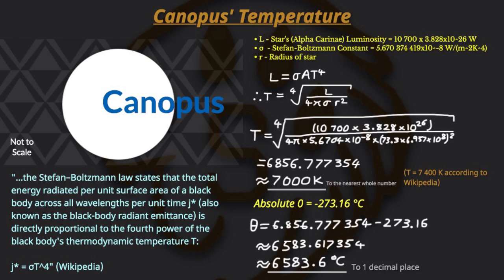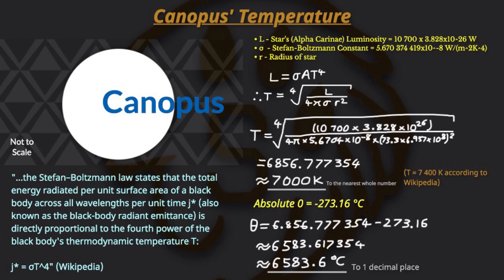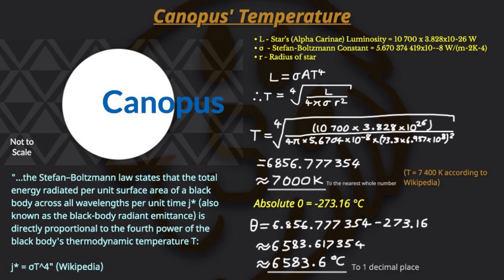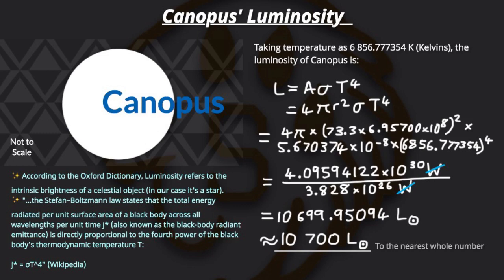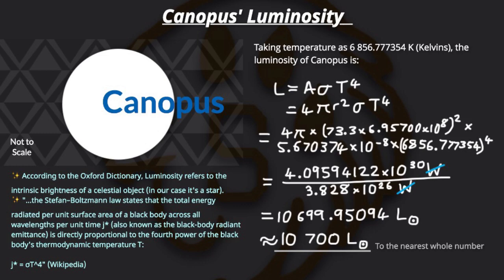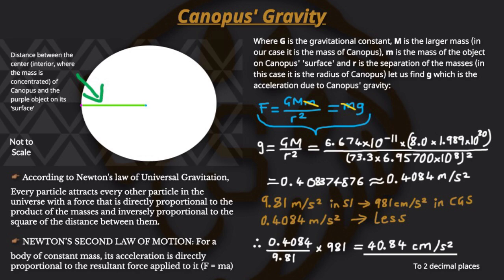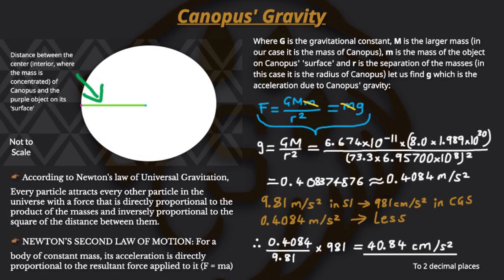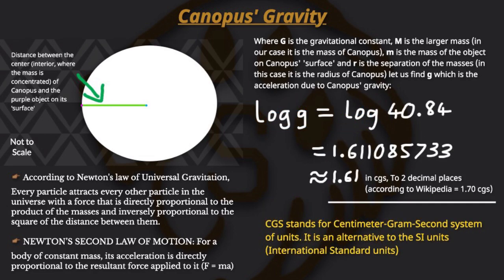Shumbafoot Ad Astra - To Canopus (a.k.a. Alpha Carinae) and Beyond!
This video is the second on this channel, which contains information on stars and how they transform with time, very interesting indeed. We hope to have a series of entertaining and informative content on stars and their systems, and hopefully you benefit and enjoy the content :)

References and recommended sources
Canopus. Wikipedia. [Accessed December 2023]
Dr. Mattson, B., Newman, P. 2015. The Life Cycles of Stars. NASA Goddard Space Flight Center. [Accessed November 2023]
NASA. 2023. Hubble's Nebulae. [Accessed November 2023]

2023 - ISIKO SAMI